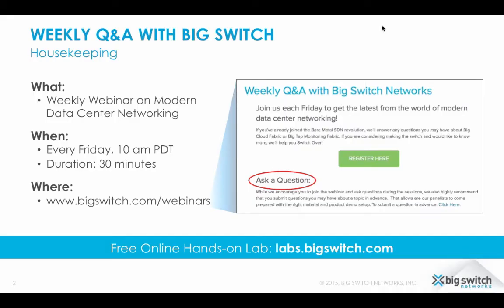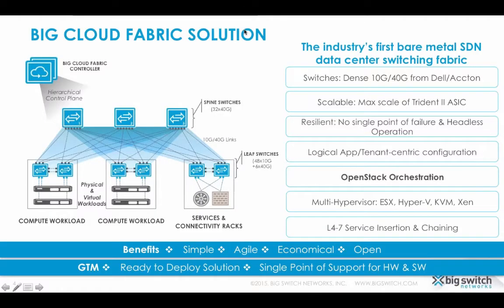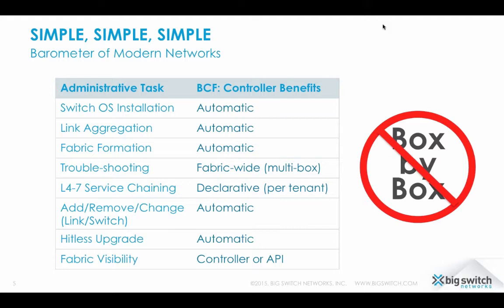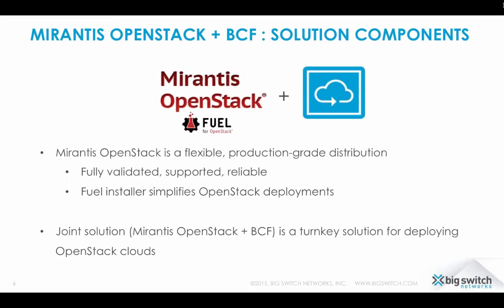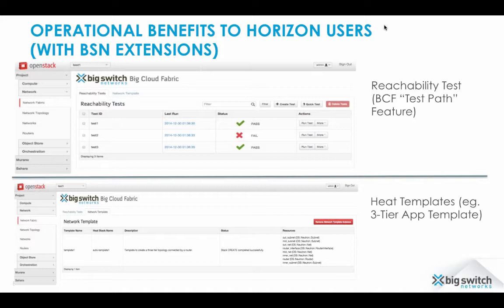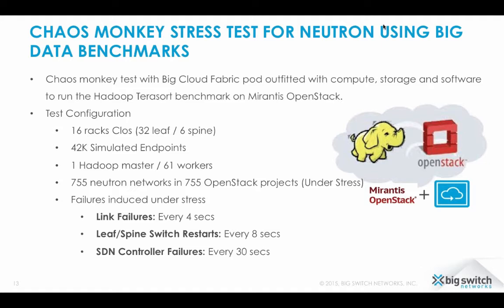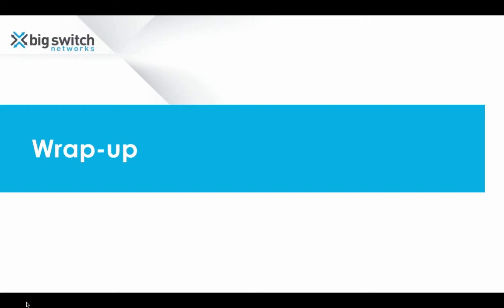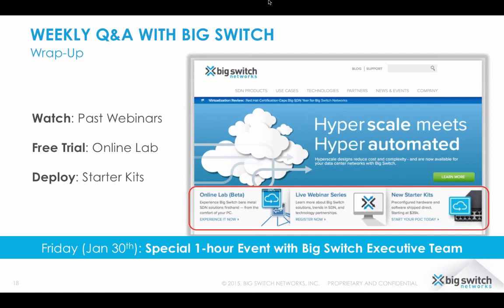[Webinar] Weekly Q&A with Big Switch Networks - Mirantis OpenStack with Big Cloud Fabric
Jason Venner, Vice President and Chief Architect at Mirantis shares his thoughts about resiliency and reliability requirements of Enterprise OpenStack deployments and presents results from the Chaos Monkey style stress testing done with Big Cloud Fabric (BCF) running the Hadoop Terrasort benchmark.  Bala Ramachandran, Principal Product Manager at Big Switch provides an overview of BCF and its OpenStack enhancements.  This webinar includes a 12-minute demo by Ganapathi Bhat of Mirantis Fuel deployment and OpenStack Horizon enhancements. The webinar is moderated by Sunit Chauhan, Head of Product Marketing at Big Switch.